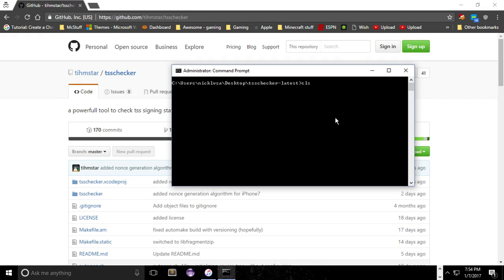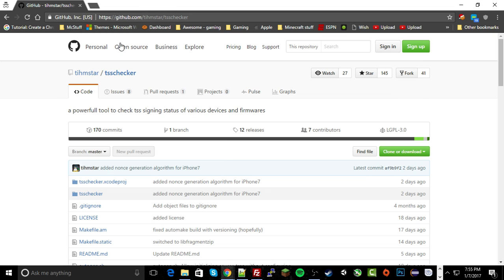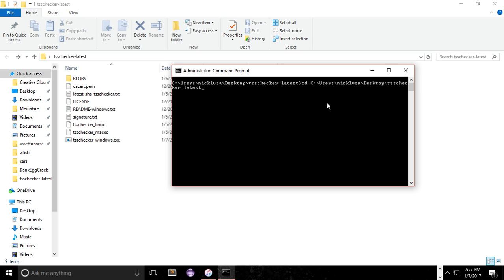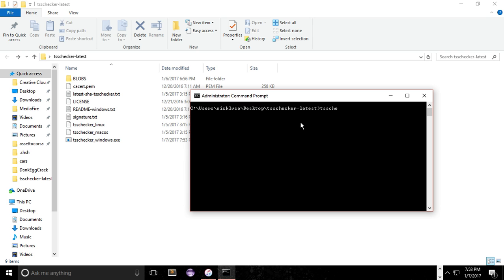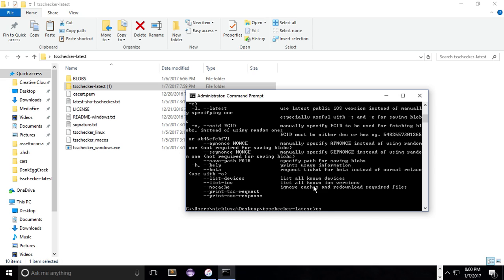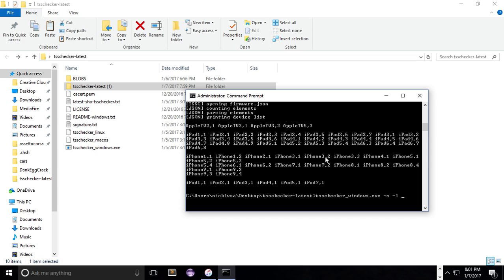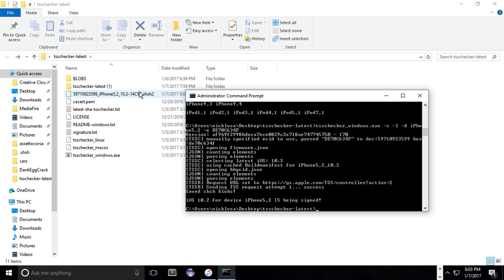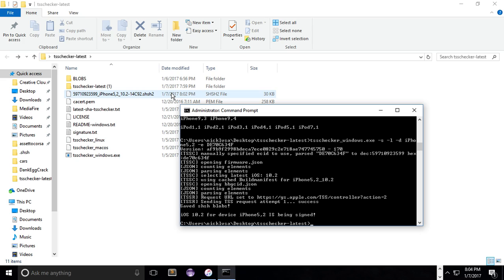How to save your SHSH Blobs on iOS 10.2!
In this video, I will be showing you how to save your SHSH Blobs on iOS 10.2 for future downgrades.

If first download link doesn't work, try this(may not be latest version!)

I recommend using TSSSaver now which is an online version of TSSChecker. The URL is

Command (Windows):
1: CD into TSSChecker Folder
2: Run: tsschecker_windows.exe -s -l -d [Your Device's Identifier] -e [Your device's ECID]

Command (Mac):
1: CD into TSSChecker folder
2: Run: chmod 777 tsschecker_macos
3: Run: tsschecker_macos -s -l -d [Your Device's Identifier] -e [Your device's ECID]

READ: If you update to 10.2.1 and saved your blobs on 10.2 and want to jailbreak, follow these guides:

If you update to 10.2.1 and want to downgrade to 10.2 (This will NOT 100% WORK! PLEASE BE CAREFUL) :

NOTE: I did not make these videos but I thought that they were made very well! If you are an advanced user, follow these guides and if you are lucky will be able to downgrade to 10.2 and jailbreak!